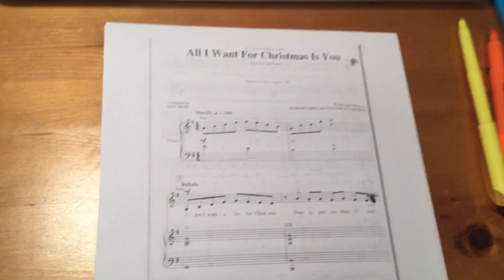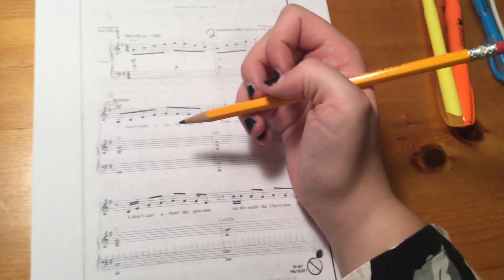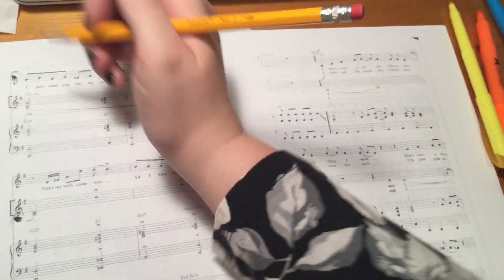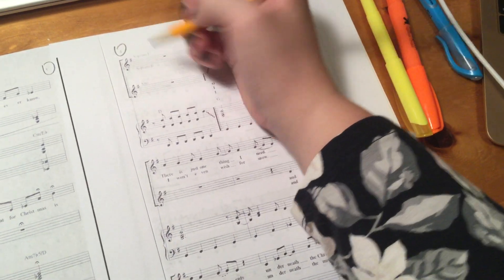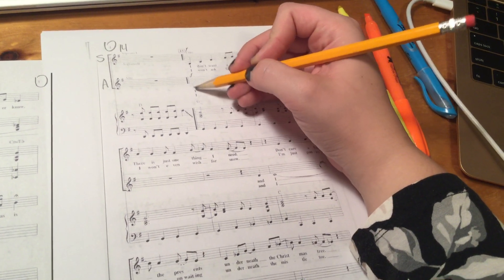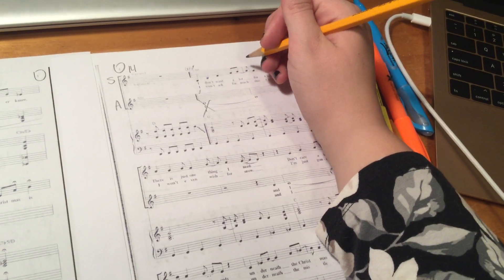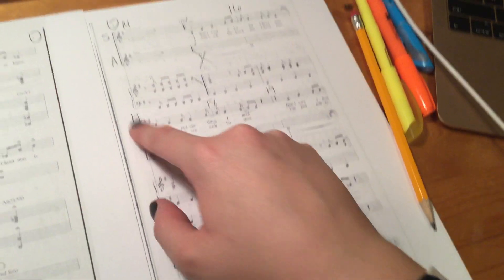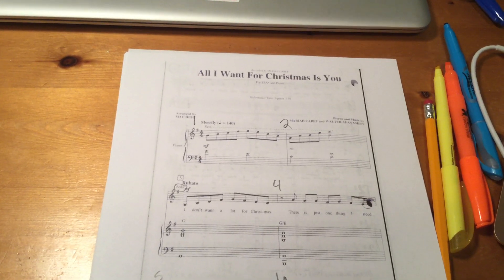All I Want For Christmas Is You: Guided Video